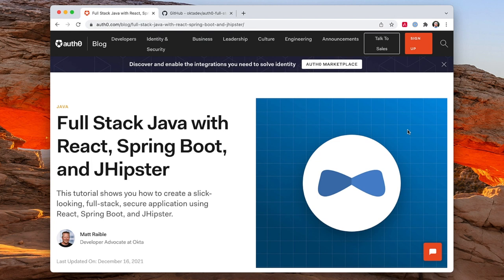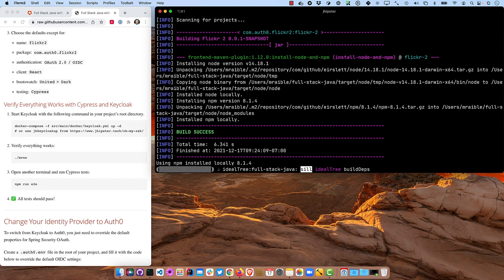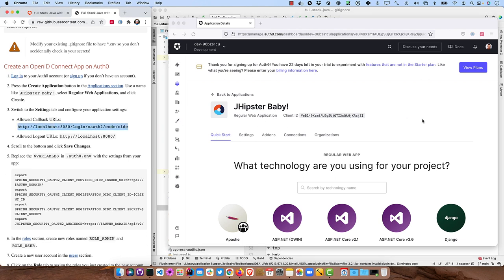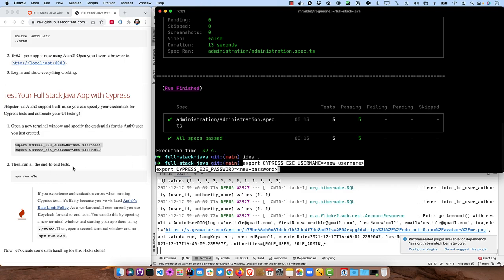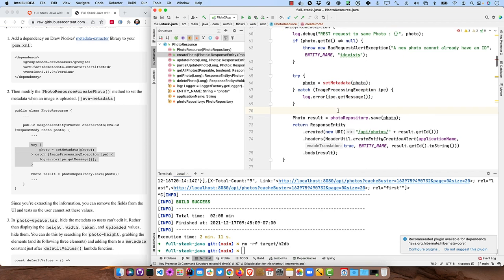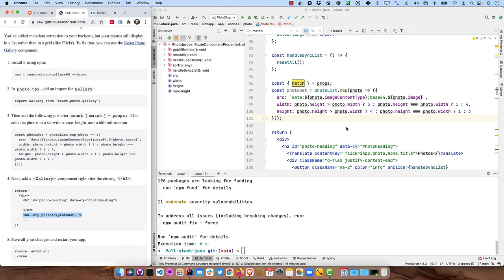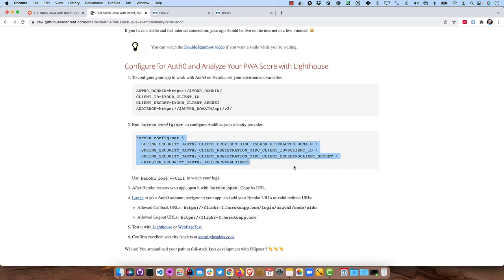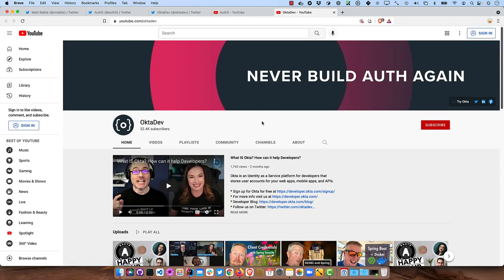Full Stack Java with React, Spring Boot, and JHipster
This screencast shows you how to create a slick-looking, full-stack, secure Java application using React, Spring Boot, and JHipster.

Table of Contents:

00:00 - Hello developers!
01:00 - What we'll be doing today
01:29 - Install prerequisites
02:23 - Full Stack Development with React and Spring Boot
02:34 - Get Started with JHipster 7
04:51 - Verify Everything Works with Cypress and Keycloak
06:57 - Change Your Identity Provider to Auth0
08:00 - Create an OpenID Connect App on Auth0
12:08 - Run Your JHipster App with Auth0
12:46 - Test Your Full Stack Java App with Cypress
13:28 - Create Entities to allow CRUD on Photos
16:23 - Add Image EXIF Processing in Your Spring Boot API
20:56 - Add a React Photo Gallery
22:46 - Make Your Full Stack Java App Into a PWA
24:17 - Deploy Your React + Spring Boot App to Heroku
25:17 - Configure Heroku for Auth0
28:34 - Analyze Your PWA Score with Lighthouse
29:44 - Streamline your full-stack development with JHipster
30:11 - Follow us and thanks for watching!

Soundtrack: Electronic Ambient Loop by tyops. CC Attribution 4.0 License